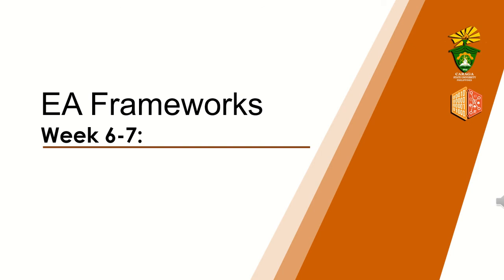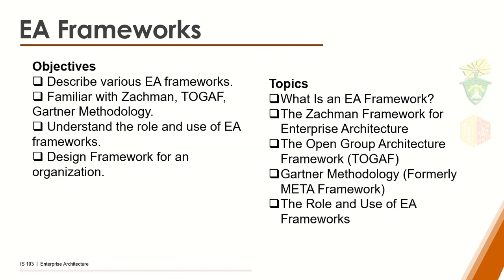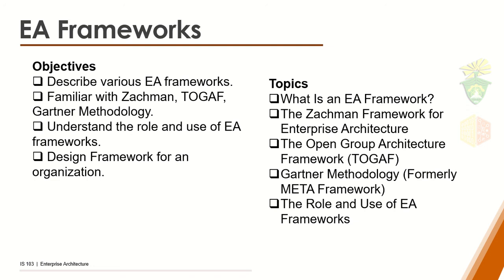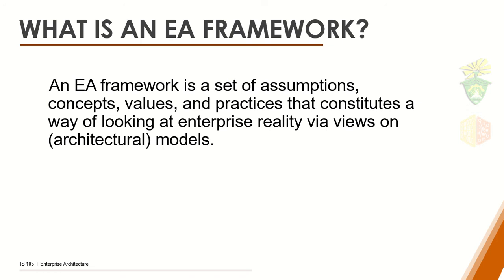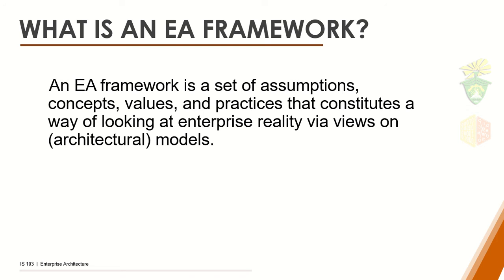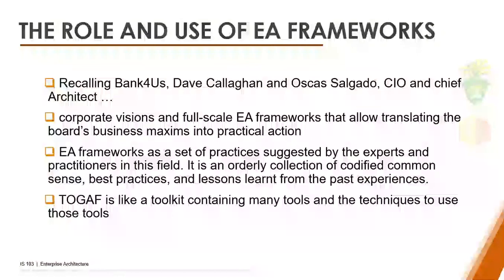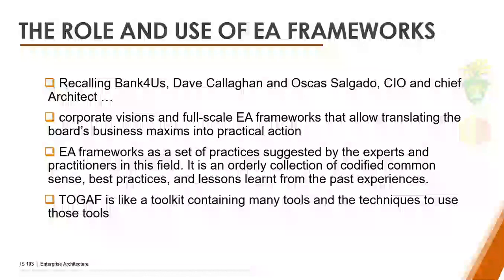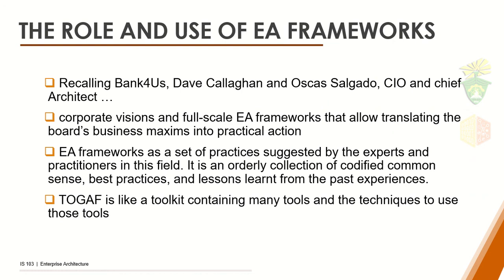Week 6 7 EA Frameworks (Zachman, TOGAF & Gartner Methods)